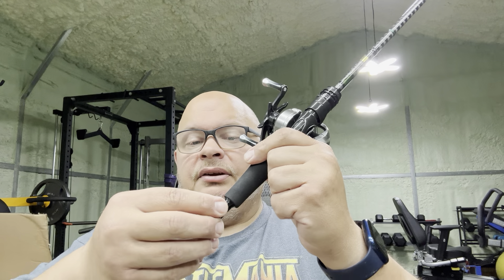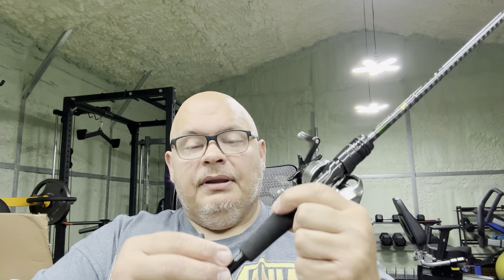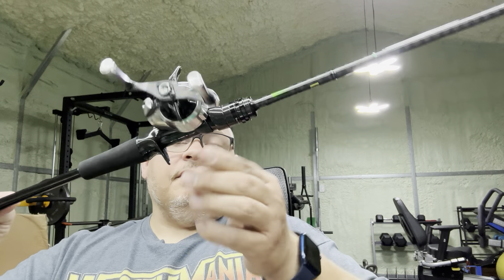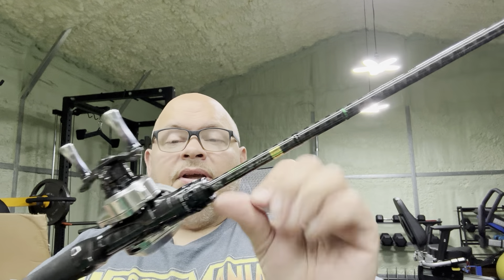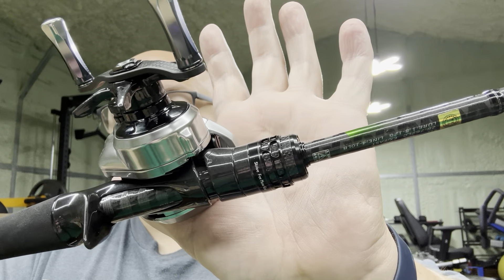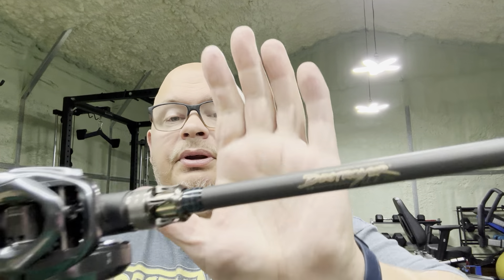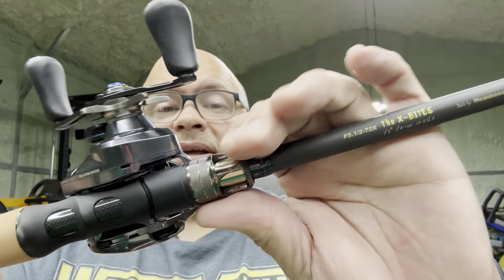Omnia unboxing also Purelure Zero BFS rod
Just found this amazing item on AliExpress. Check it out!